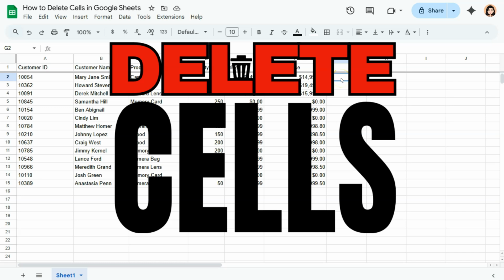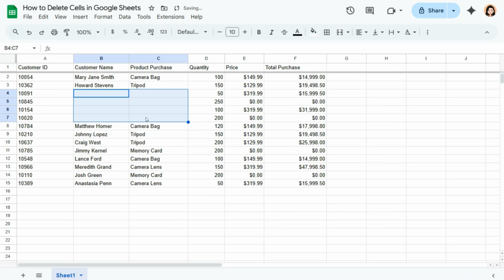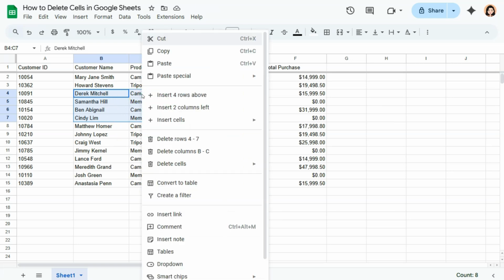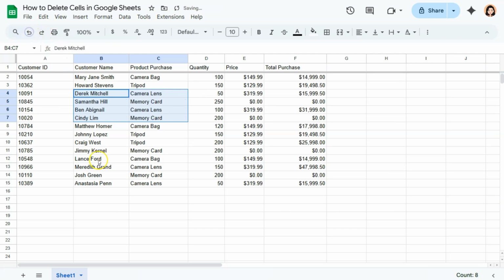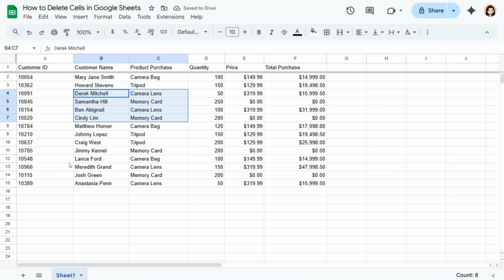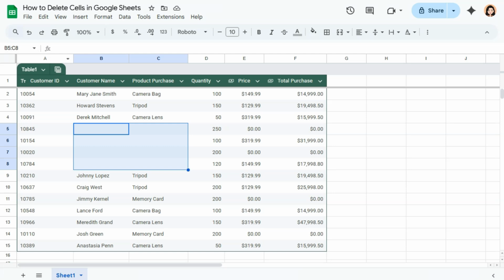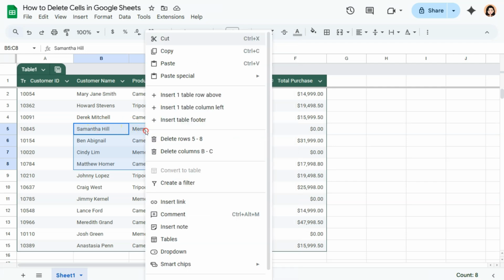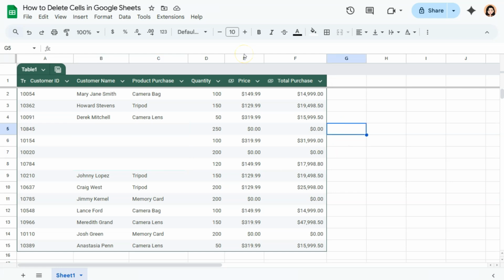How to Delete Cells in Google Sheets (Data Clean-up)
In this video, learn how to delete cells in Google Sheets quickly and easily.

Whether you want to remove a single cell, an entire row, or a column, this tutorial walks you through each step. I'll show you how to shift remaining cells up or left after deletion, and cover useful tips to keep your spreadsheet organized. Perfect for beginners or anyone looking to clean up their data. By the end, you'll have a better understanding of how to manage cells in Google Sheets efficiently. Watch now to take control of your spreadsheets with confidence and clarity.